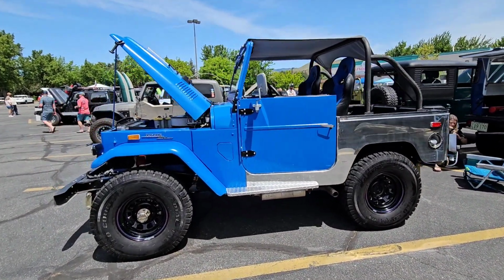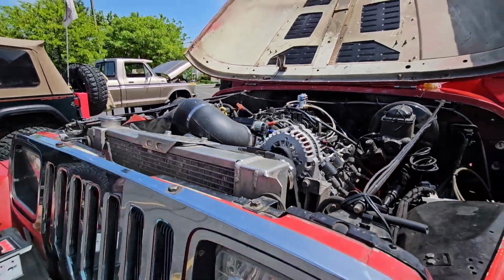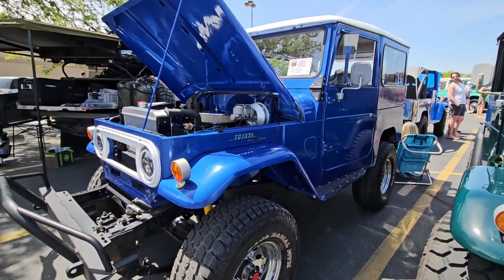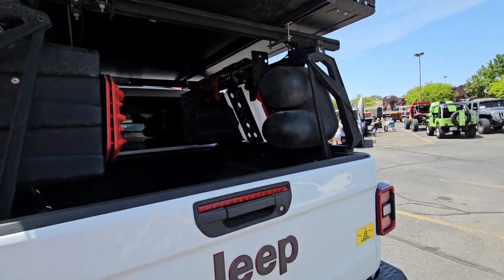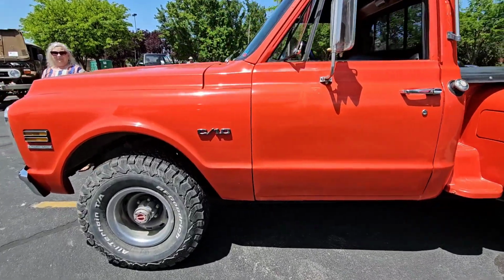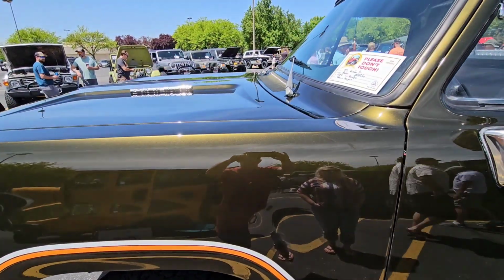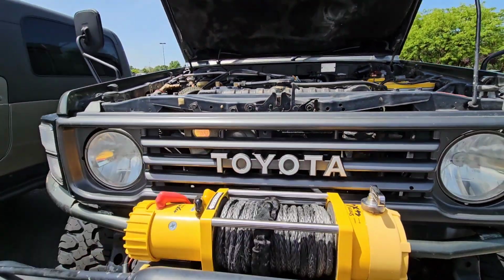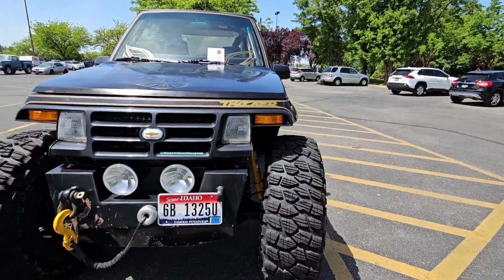2024 Great Northwest 4x4 Show!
A little change of pace this past weekend as we visit the Great Northwest 4x4 show in Boise, Idaho. What a great group of people that attended with a nice variety of offroad rigs for overlanding, trail riding, mudding and more.